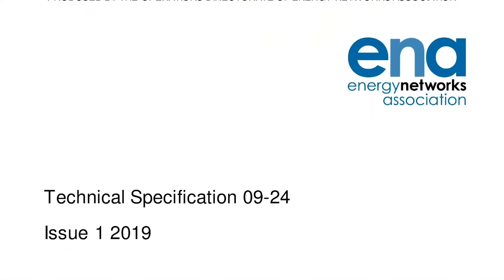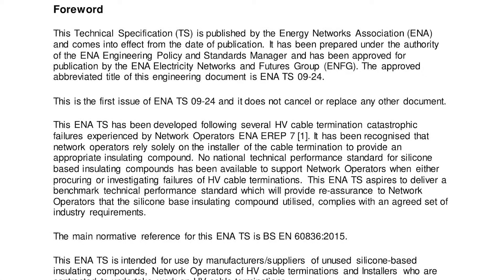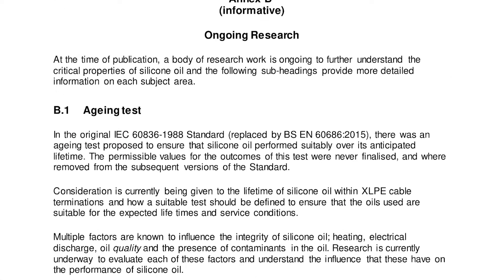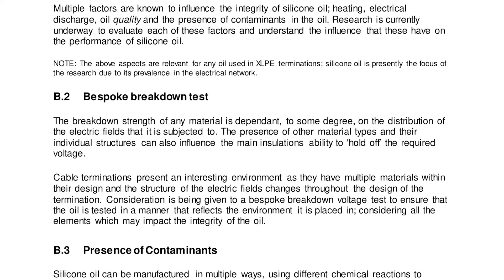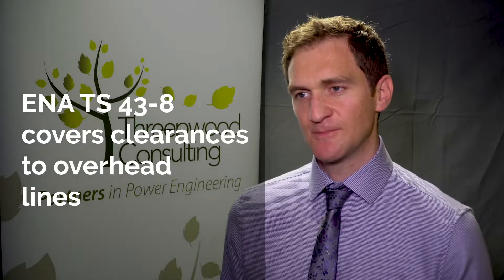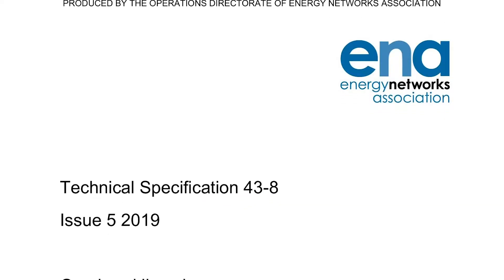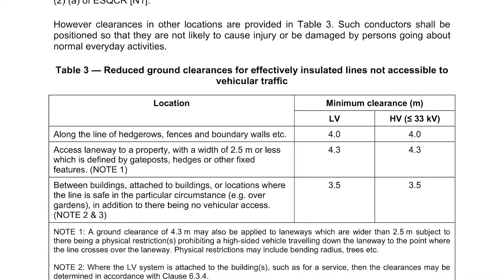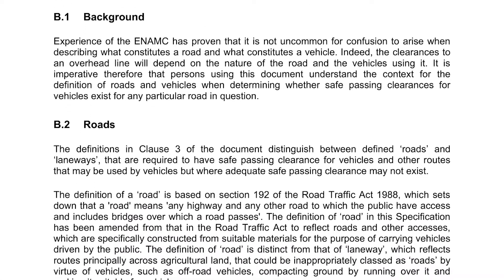Threepwood Technical Authoring 2019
An overview of some national technical documents which we have revised.